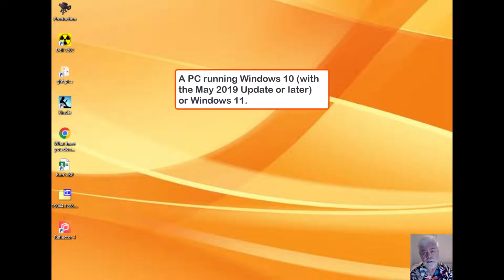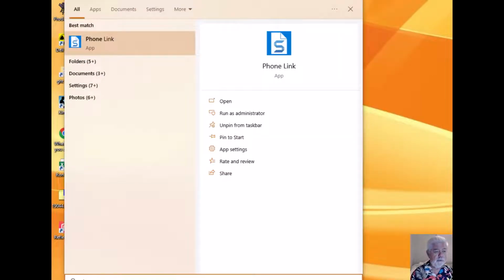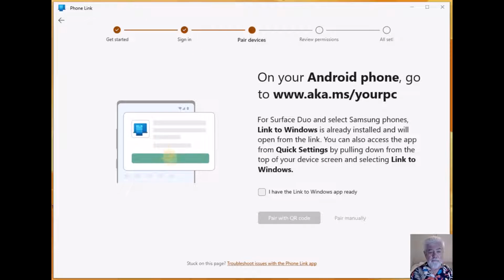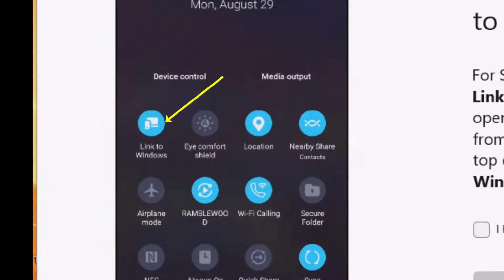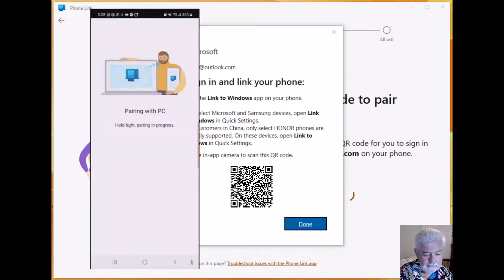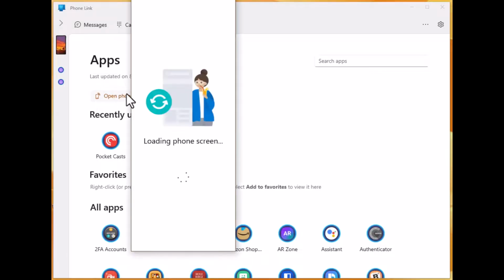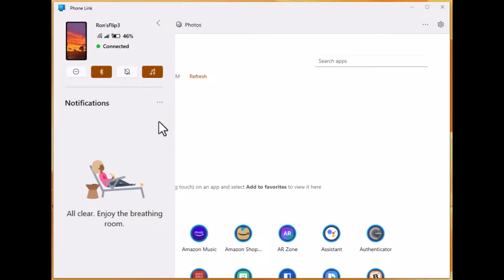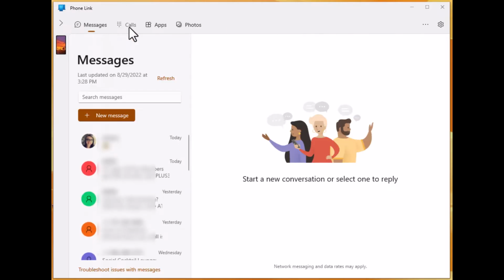Microsoft Phone Link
How to install Phone Link on your PC and Android device. This allows you to text from your PC through your phone and also access all of your Android's apps, photos, etc. Check it out!